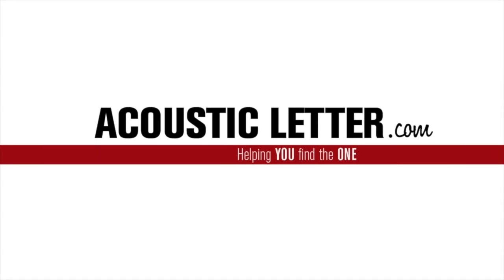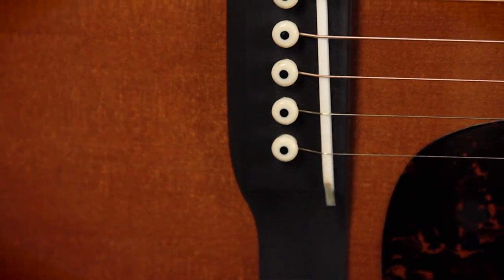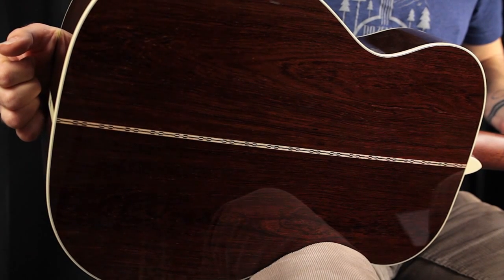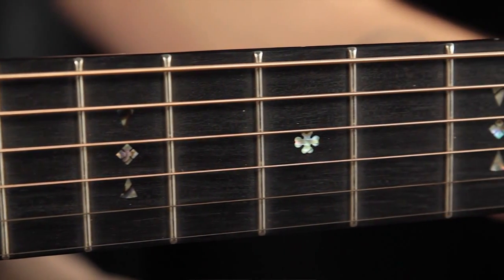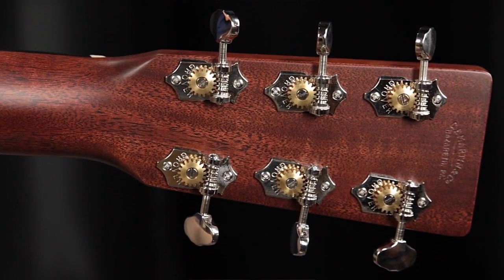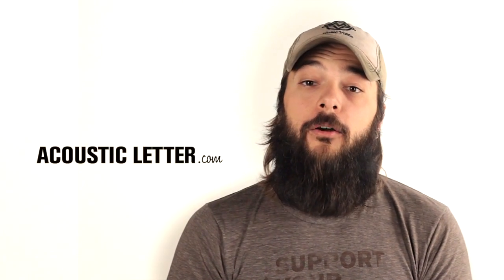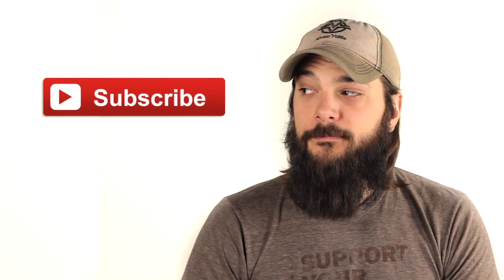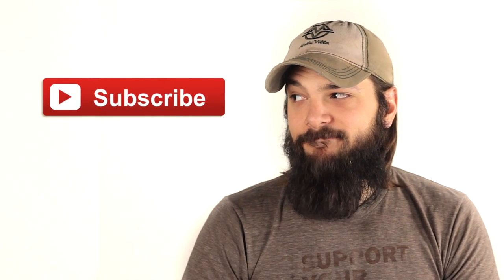Martin 00-14 fret Madagascar (1933 Ambertone)